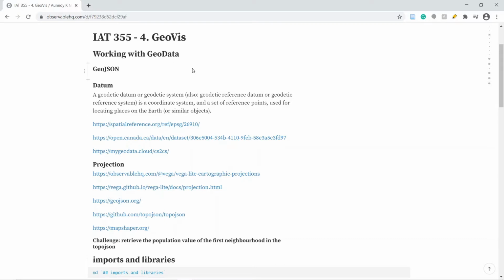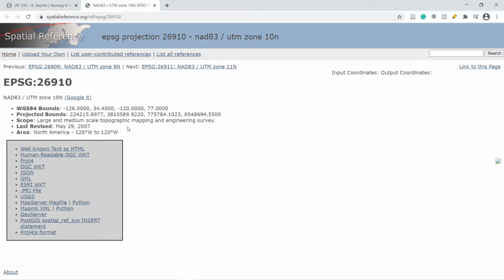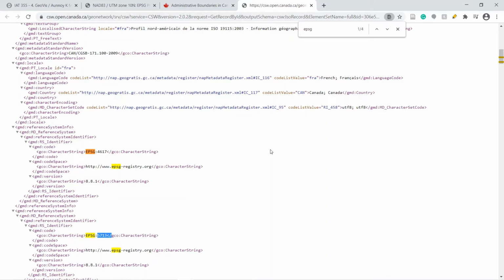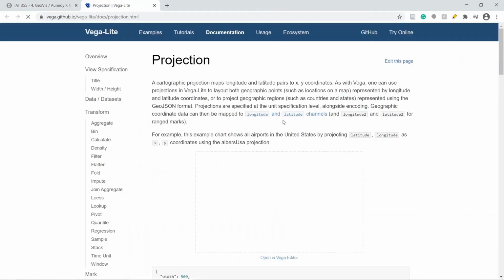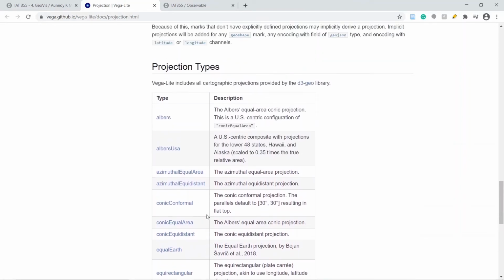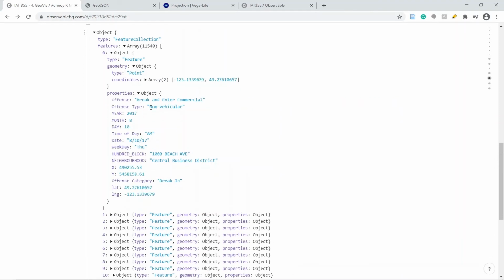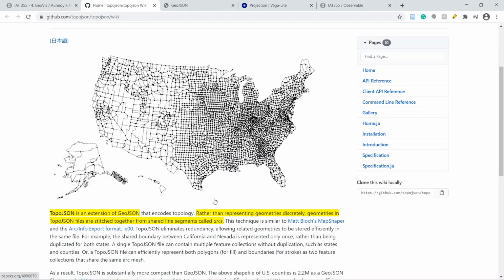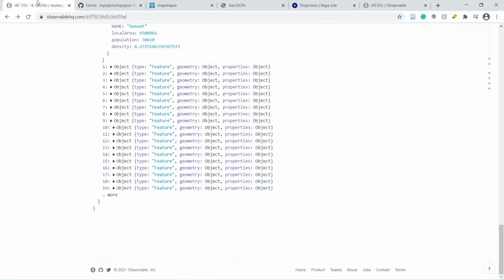IAT 355 Tutorial 4.1 - GeoData Standards, Projection, Data Formats